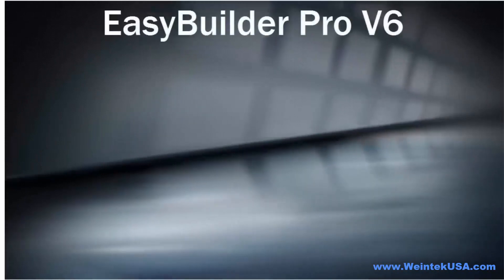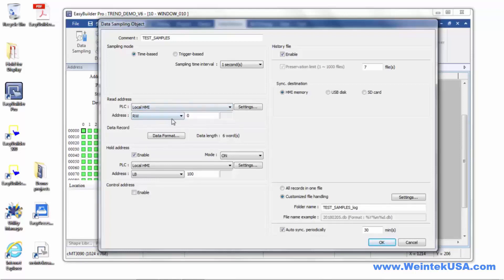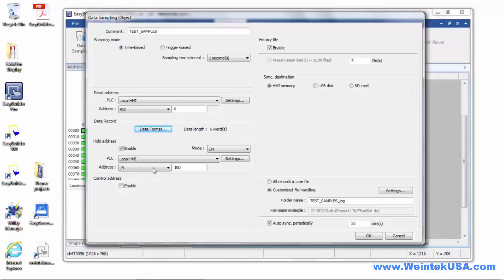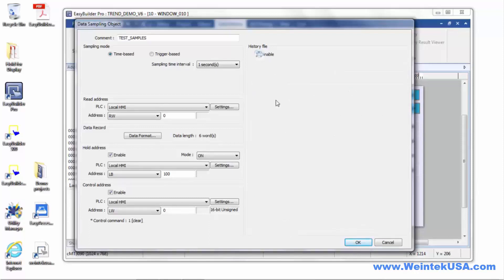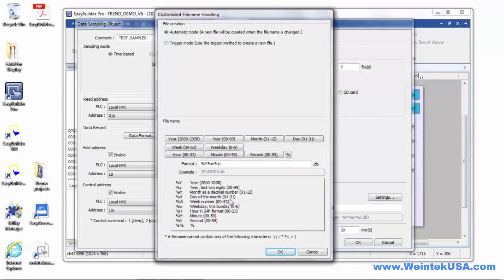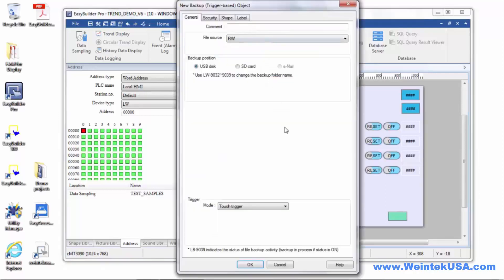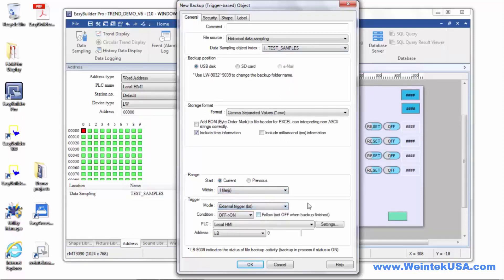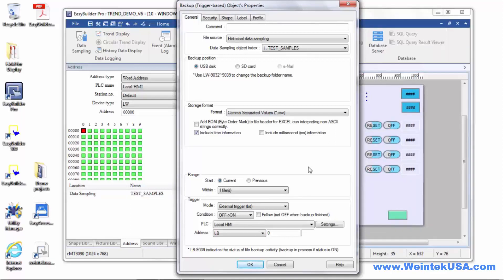Data Logging & Display (Part: 1/2) Data Sampling Weintek EasyBuilder Pro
Within this tutorial, you will learn how to create and configure a Data Sampling object within EasyBuilder Pro.

0:00 - Introduction
0:46 - Data Sampling
1:02 - Sampling Mode
1:41 - Read address
3:21 - Hold address
4:08 - Control address
5:22 - History: Sync Destination
5:36 - History: File Handling
7:17 - Auto sync. periodically
8:08 - Backup Historical Data

Overview:
After defining how the data is sampled, by sampling time, address, or data length, the sampled data can be saved to the designated location, such as HMI memory, SD card, or USB disk. Trend Display and History Data Display objects can be used to display sampling records.

Weintek EasyAccess 2.0 uses SSL encryption to provide login session and data confidentiality when transmitting data. Therefore, EasyAccess 2.0 can ensure security and reliability when transmitting data and information. read more. "Professional Manufacturer, Quality Products, Innovative R&D, and Customer Satisfaction.

Setting. Description. Sampling mode. High priority. Data sampling processes with this feature enabled will be prioritized. Please note that too many priorities can slow down update rate of other objects. Time-based. Samples data in a fixed frequency. The [Sampling time interval] can be set from “0.1 second(s) to 120 mins”.

cMT Series: cMT3072, cMT3090, cMT3103, cMT3151, cMT-iV5, cMT-SVR-100, cMT-SVR-102, cMT-SVR-200, cMT-SVR-202, and cMT-FHD.